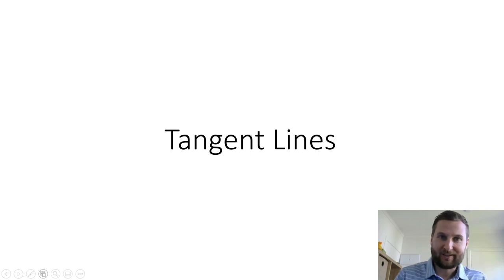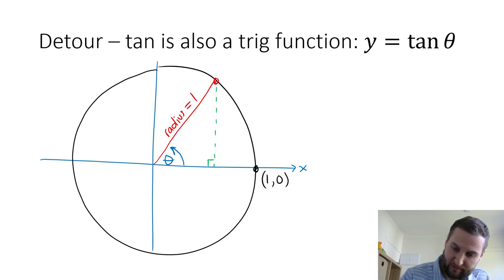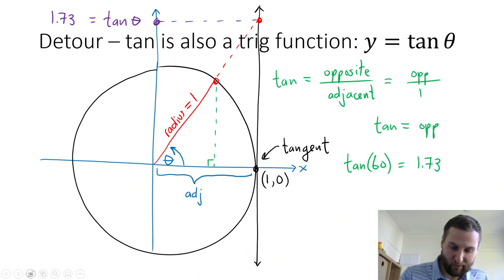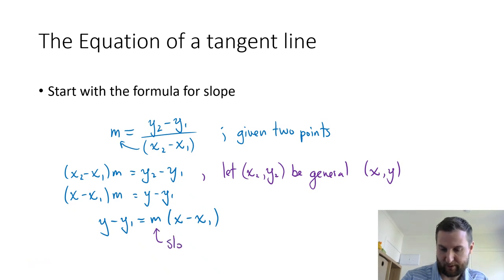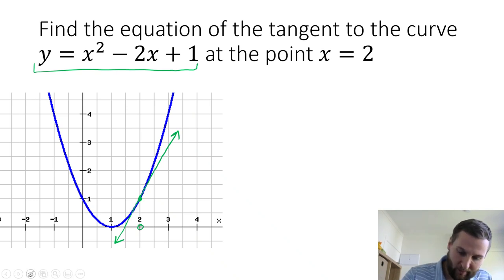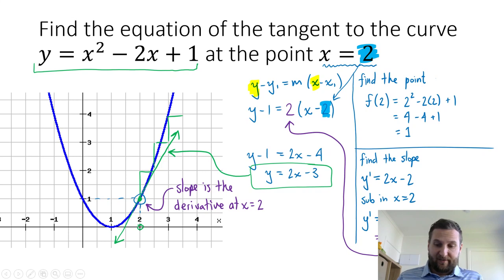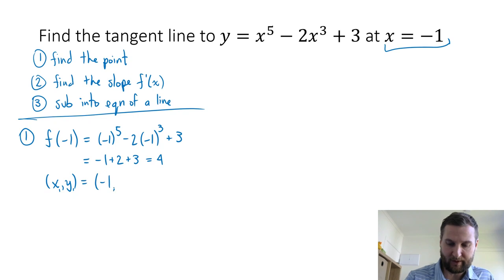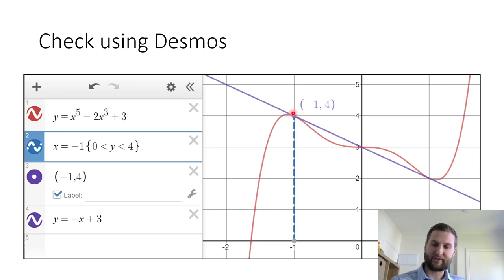Differentiation Part 3: Tangent Lines